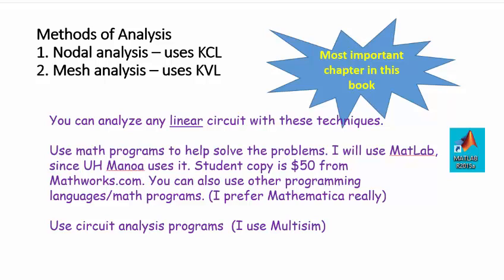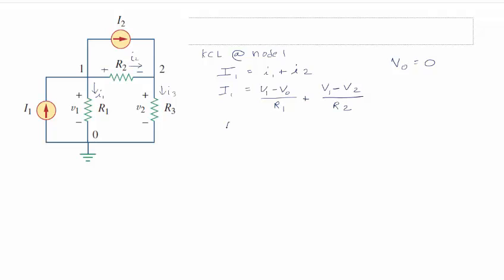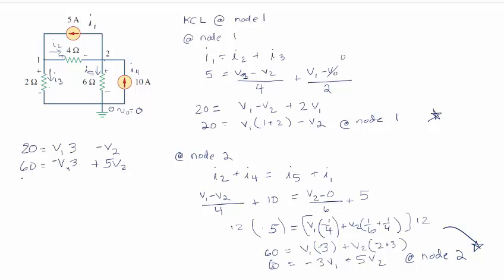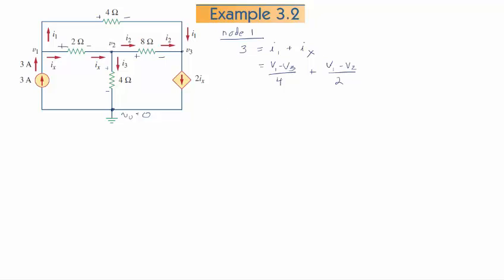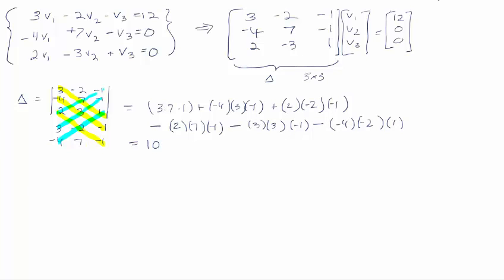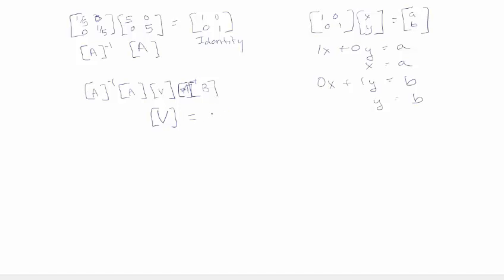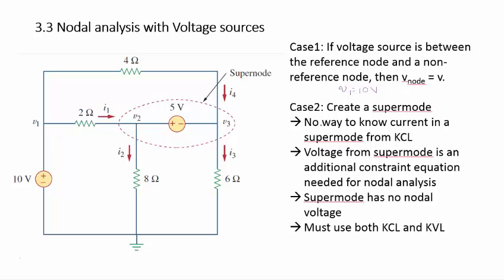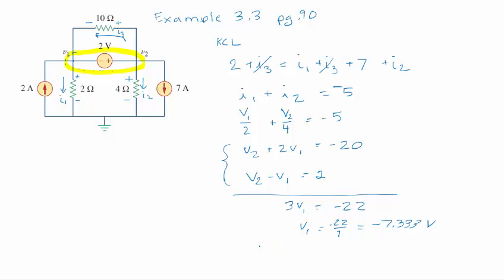EE211Ch3 pt1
Nodal analysis